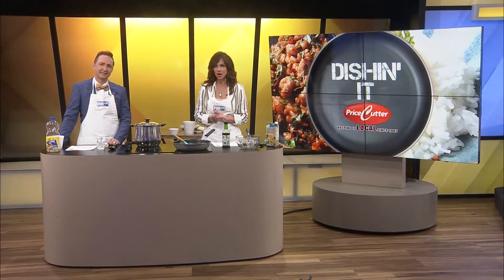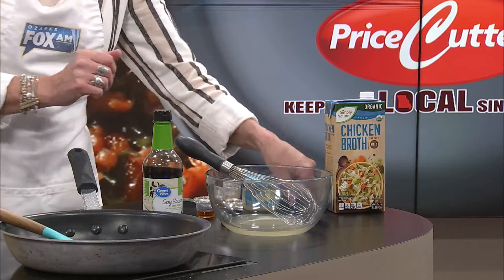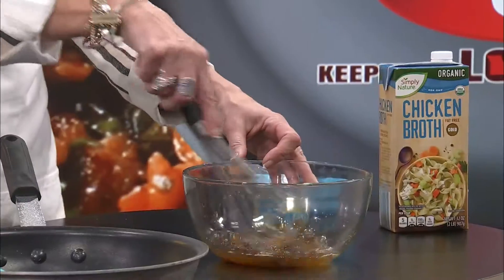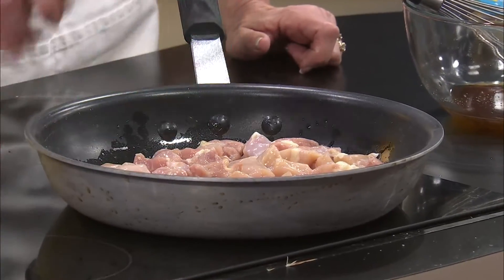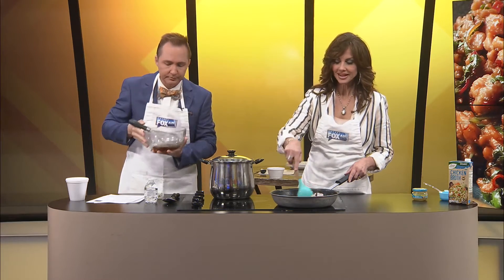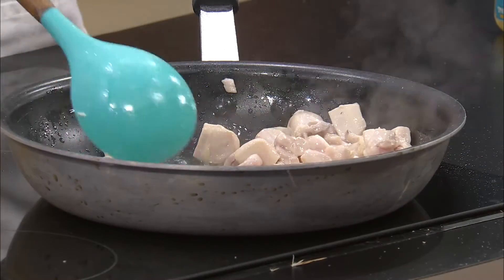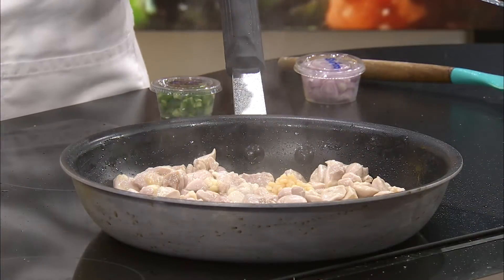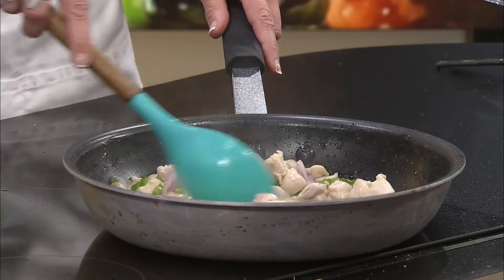Ozarks FOX AM-Dishin' It Part 1-04/01/21